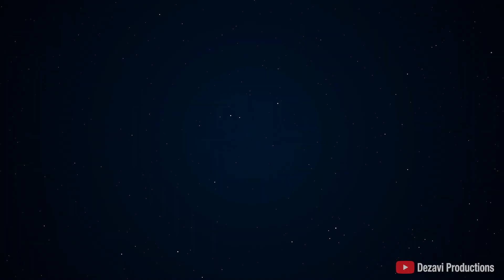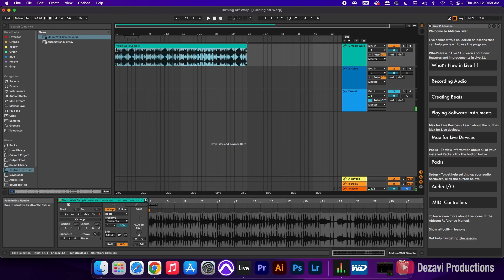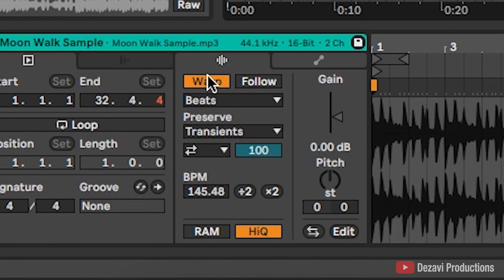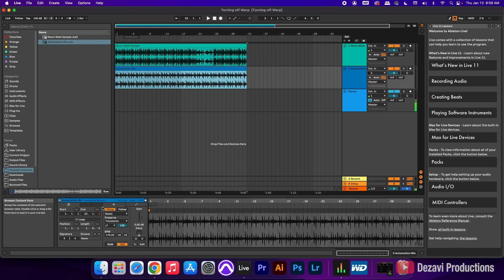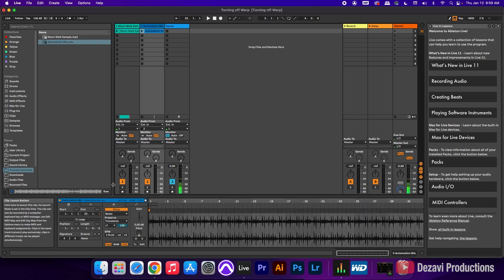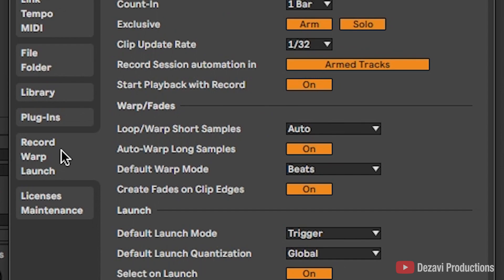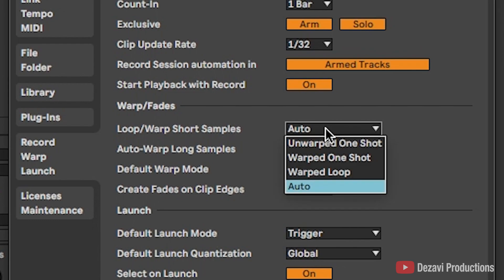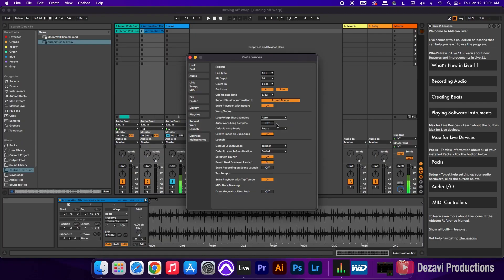Turning off Warp in Ableton Live 11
Welcome back to Dezavi Productions. In this weeks video, I'm showing you how to turn off the Warp feature in Ableton Live 11.

Warp is a powerful and versatile feature that has become a signature tool amongst many creators. But sometimes, it's not needed and it can be quite frustrating when you're new to Ableton Live and you can't figure out why your audio won't play at regular speed. In this video I will not only show you how to turn it off, but also how to turn off a feature called "Auto Warp Long Samples" that prevents Ableton from warping your audio before you import it into your session.

I want to give a special thank you to Cody Lane for suggesting this topic to be featured as a video. He hosts a podcast that you can check out called Science of Sound. You can find it here for multiple platforms at

0:00 Intro
0:21 Accessing Clip View
0:48 Turning off Warp
1:33 Auto Warp Long Samples
2:15 Special Thanks
2:29 Outro